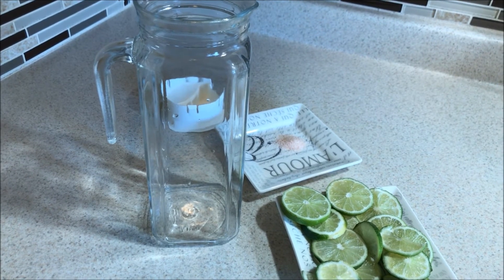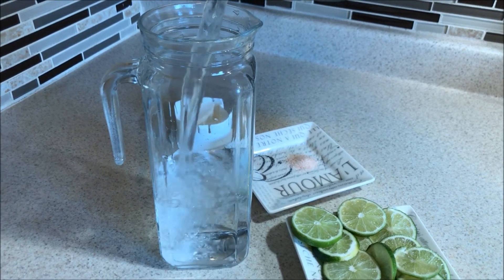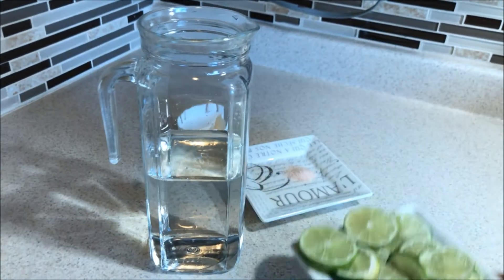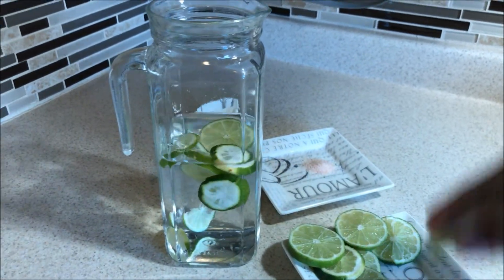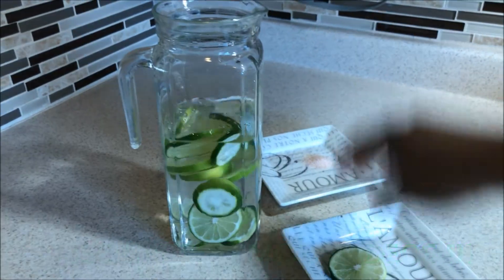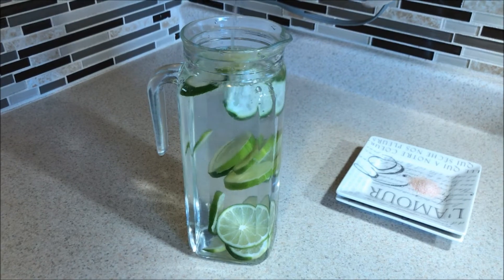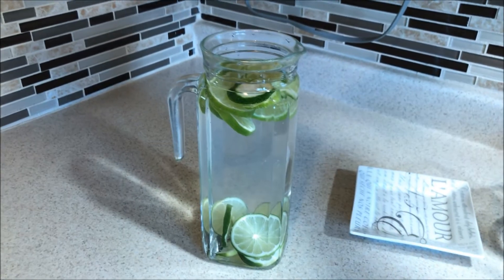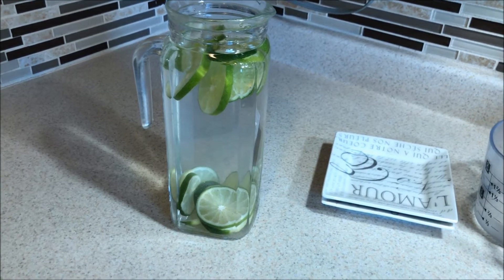HOW TO ALKALIZE WATER AT HOME WITH LIME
In this video I share a  very simple easy to follow alkaline water recipe that you can make at home at your convenience.